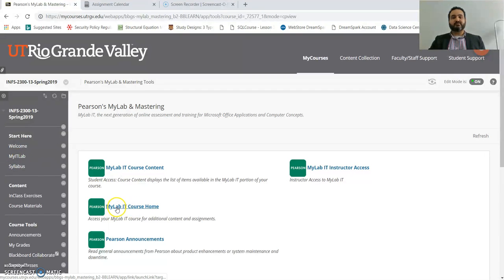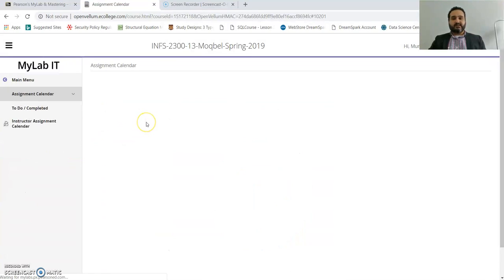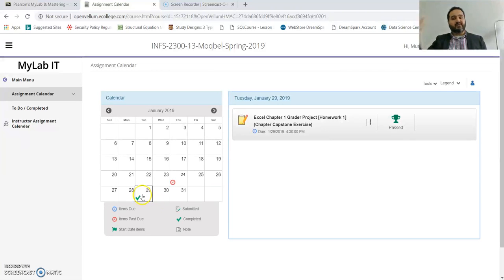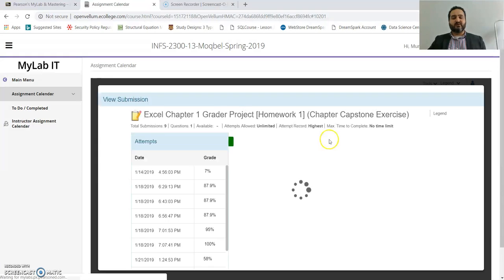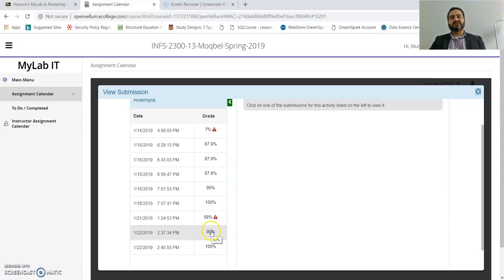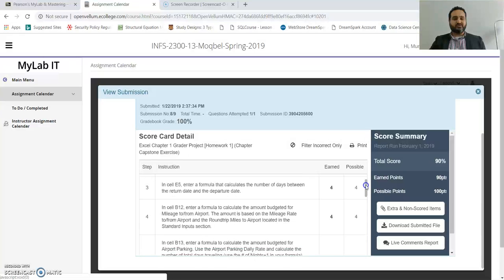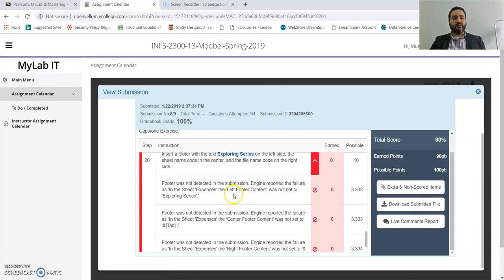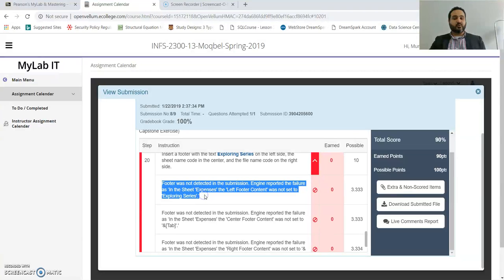MyIT Lab Feedback